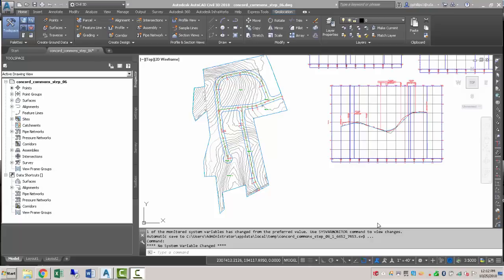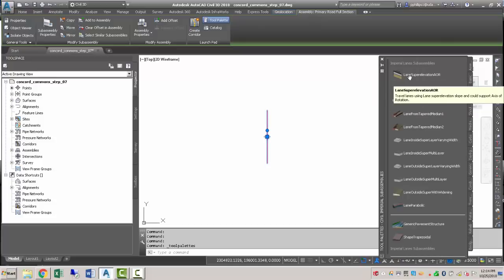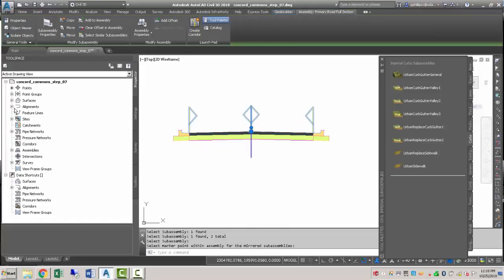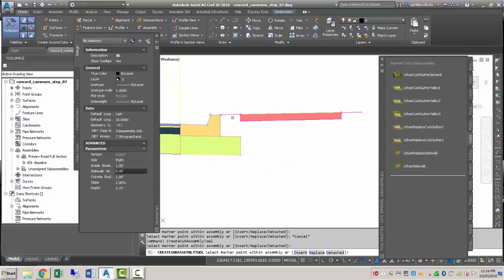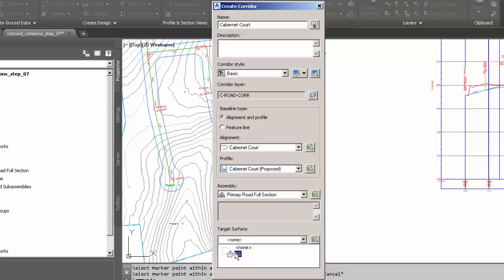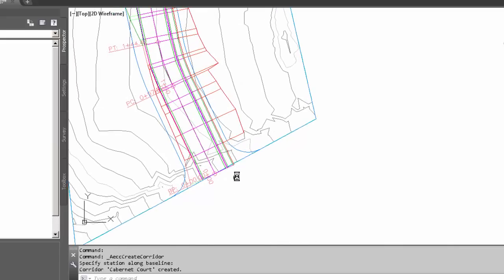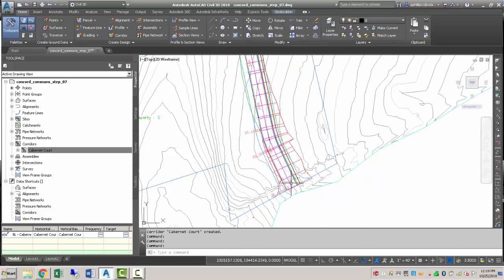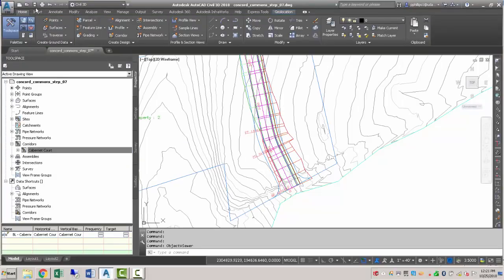step 07 - corridor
Create a corridor using our alignment and vertical profile